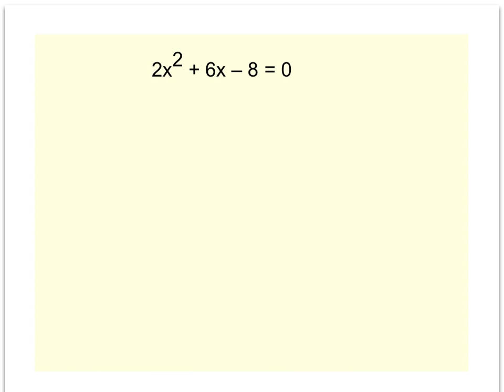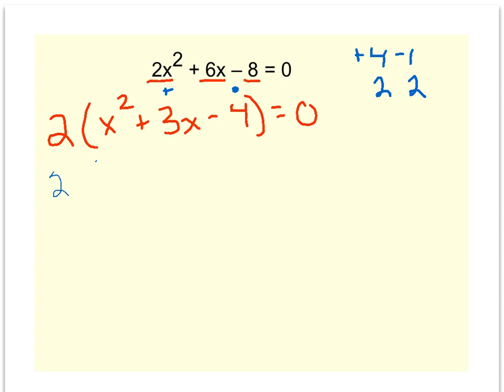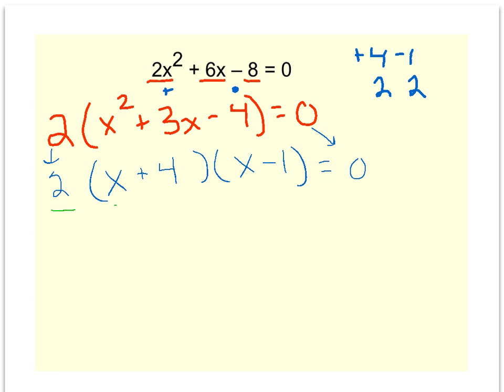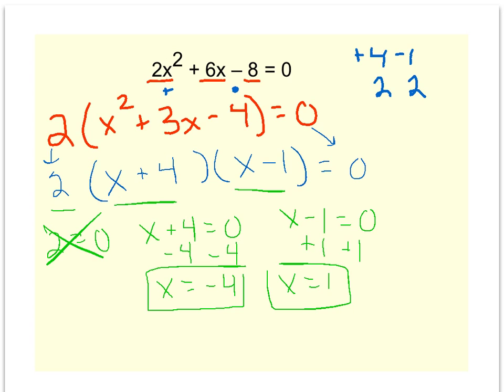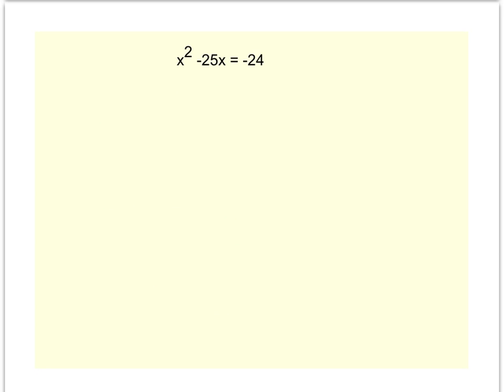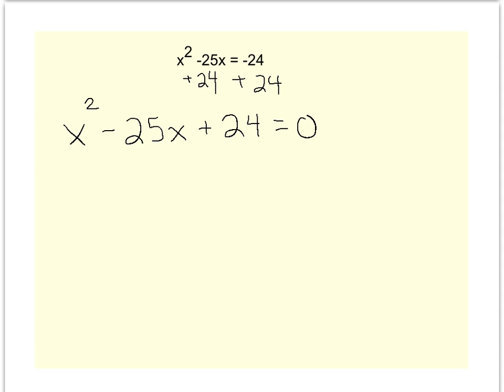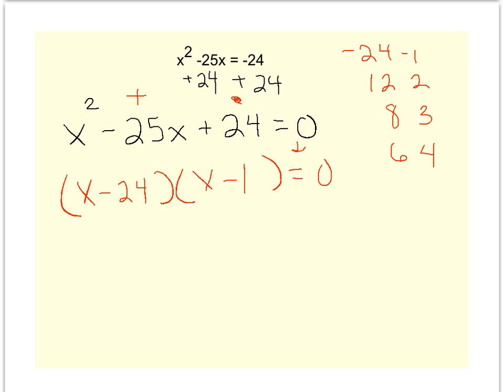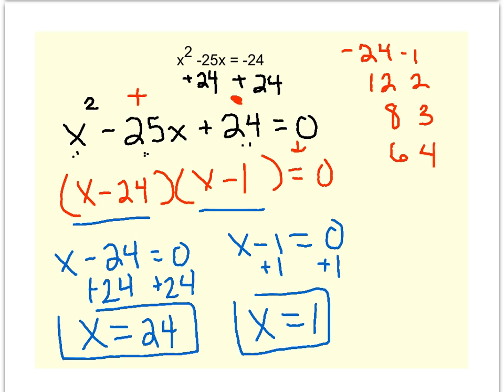Solve Trinomials by Factoring 2